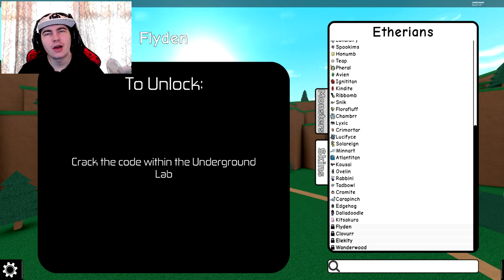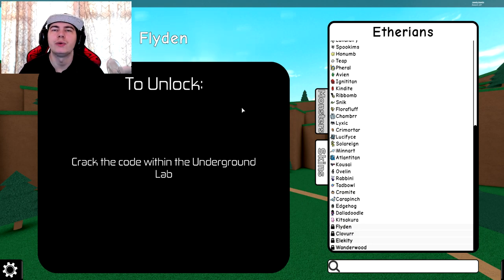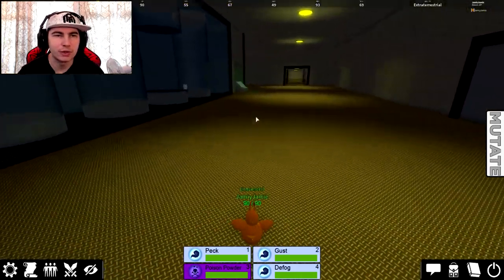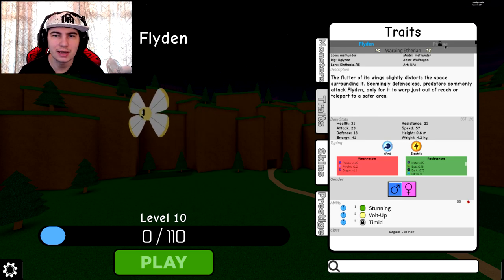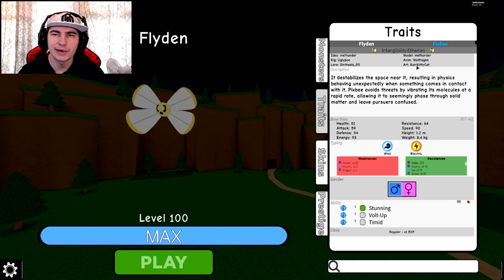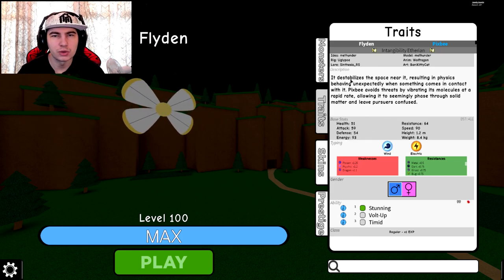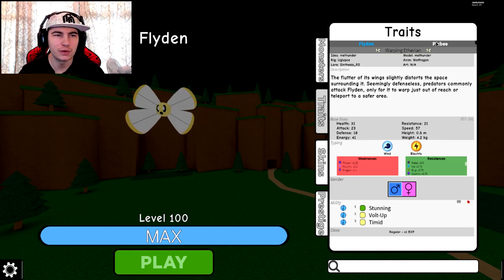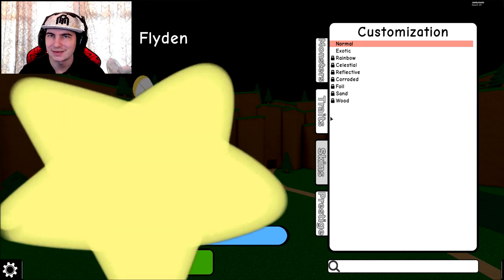HOW TO UNLOCK FLYDEN! - Monsters of Etheria